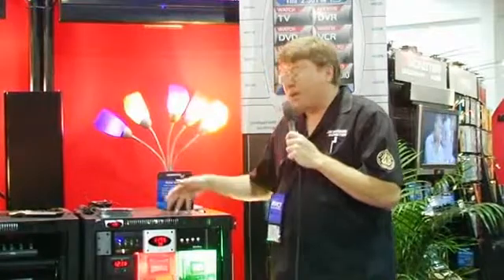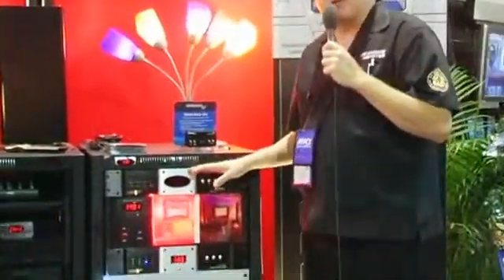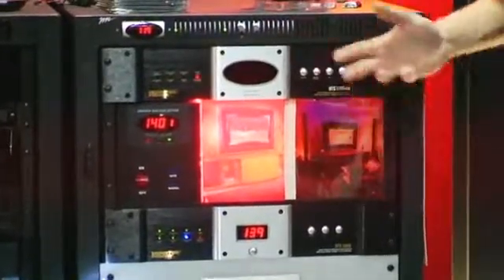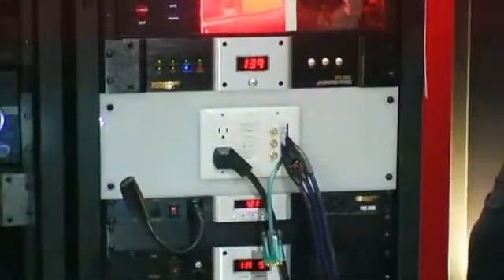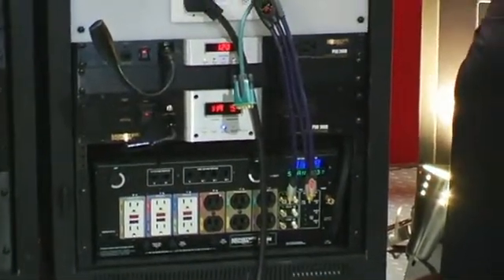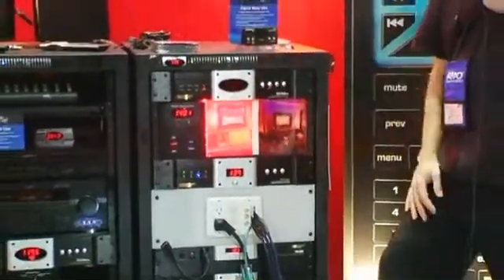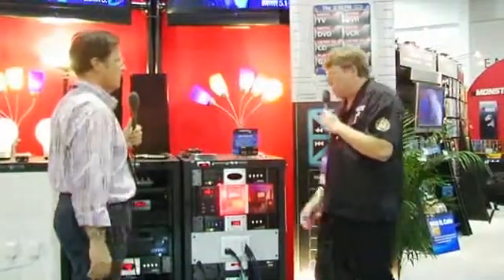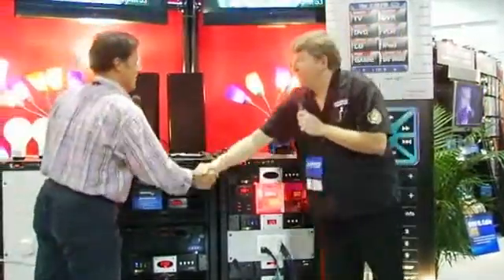Monster Cable - Greg Hall talks about power surge protect...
Monster Cable - Greg Hall talks about power surge protection (CEDIA EXPO 2006)